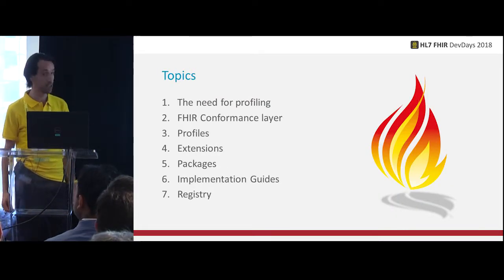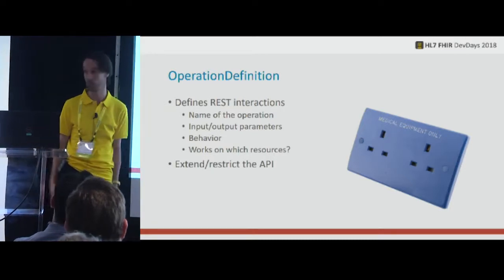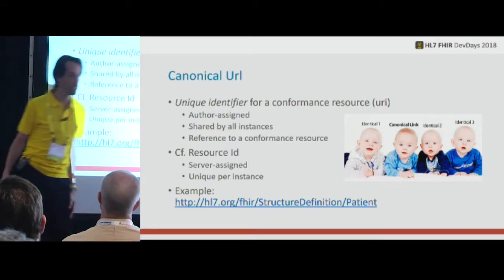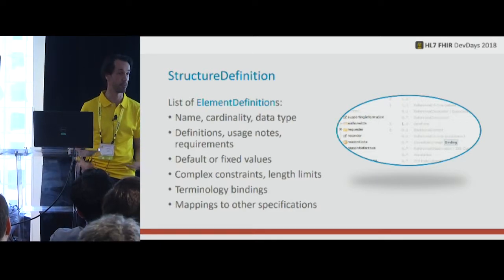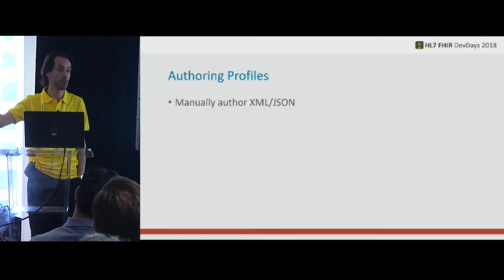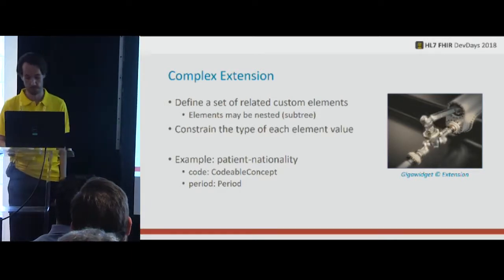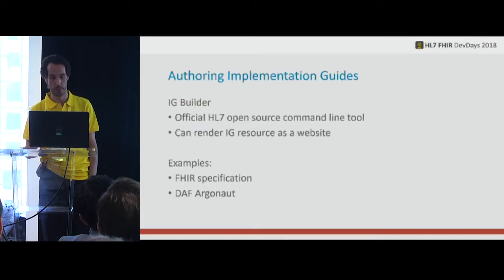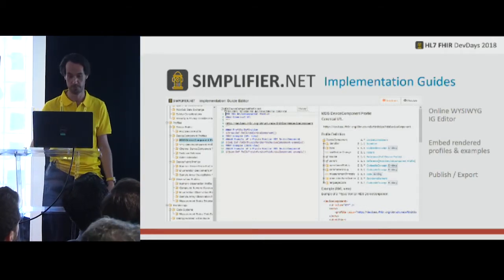Michel Rutten - FHIR Profiling: Overview & Introduction | DevDays 2018 Boston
This tutorial covers the following topics:
• Overview of the FHIR Conformance layer
• Introduction into authoring and publishing FHIR profiles and implementation guides
• Demonstration of FHIR profiling tools: Forge, Simplifier